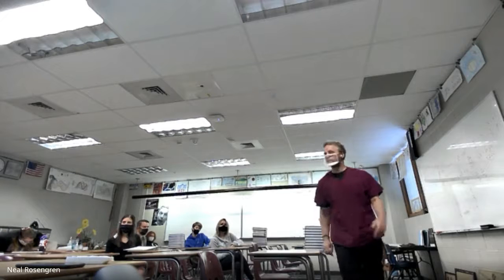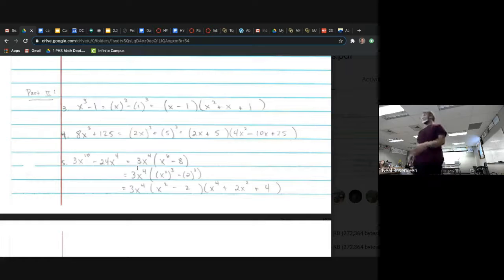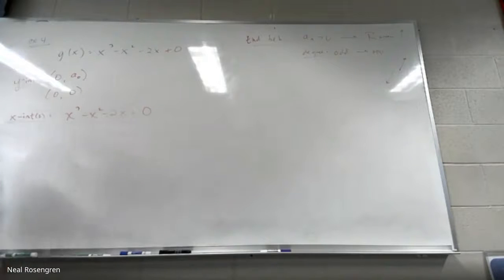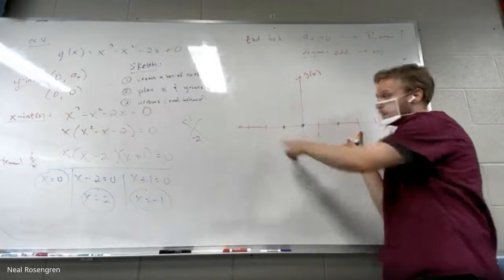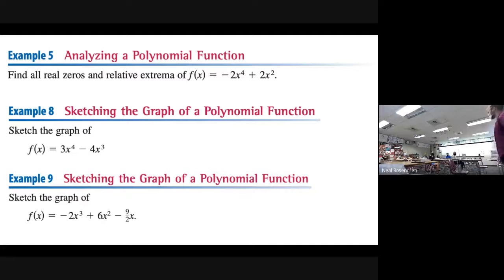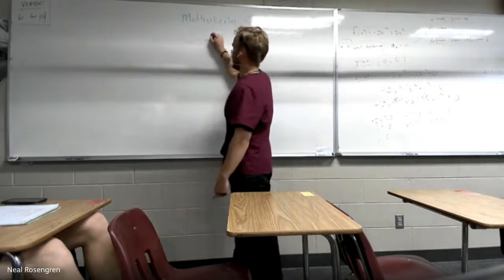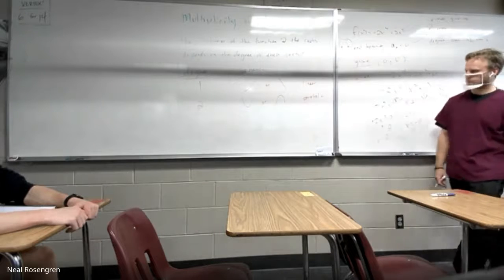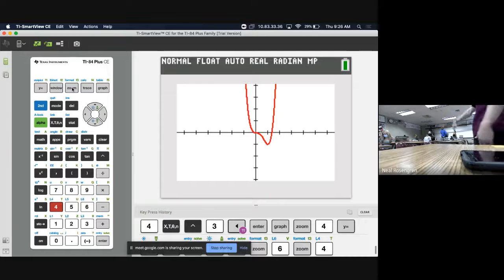September 24, 2020 - HPC - Per 2 - 2.2 Graphing Polynomials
Honors Precalculus
Period 2
2.2 Graphing Polynomials